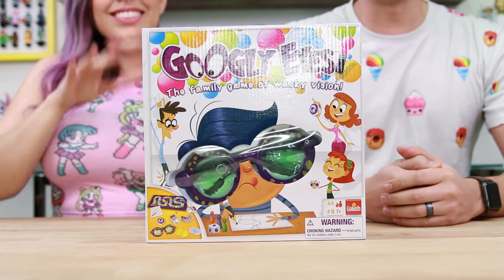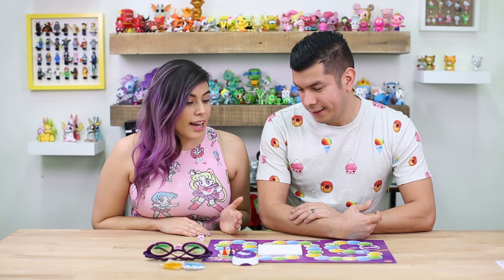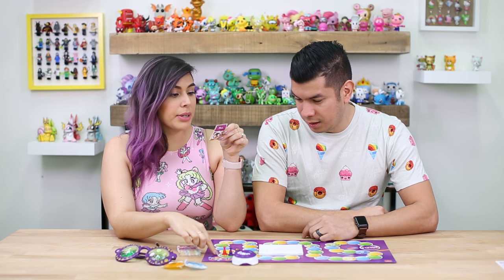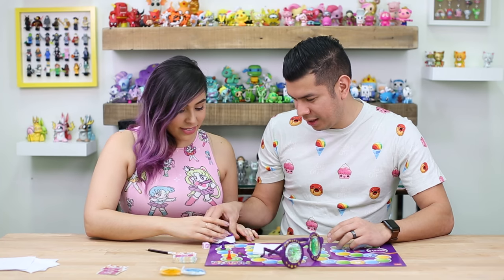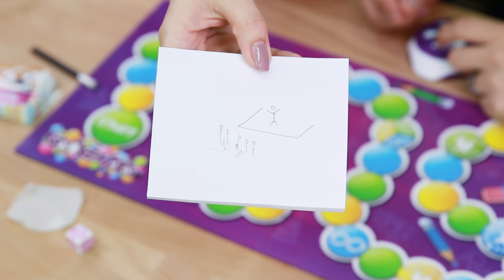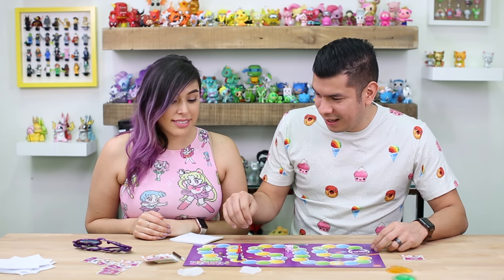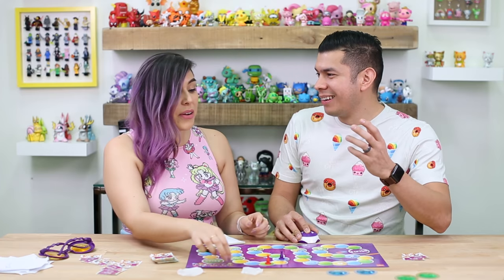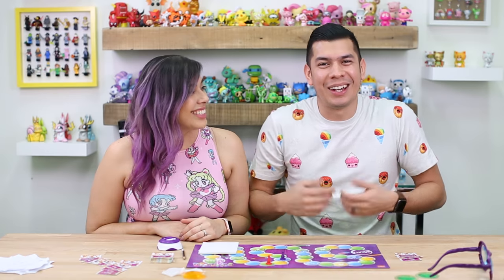GOOGLY EYES - For Fun Sake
Welcome to a brand new episode of For Fun Sake, where we review and play with different games! Today we are showcasing Googly Eyes, a game that test your drawing eyes as you were glasses that impair your vision! Hope you guys enjoyed the episode!